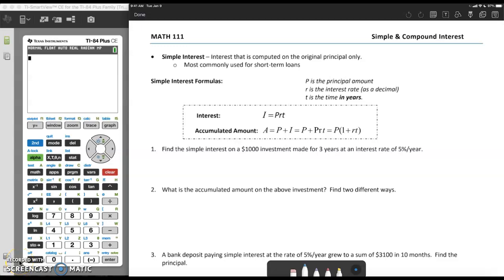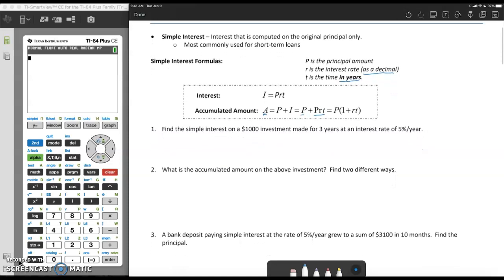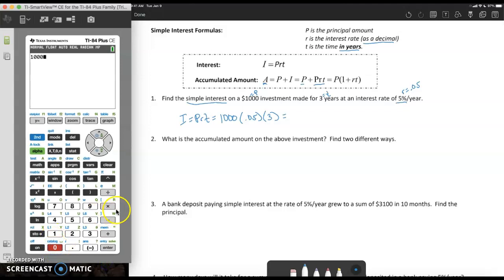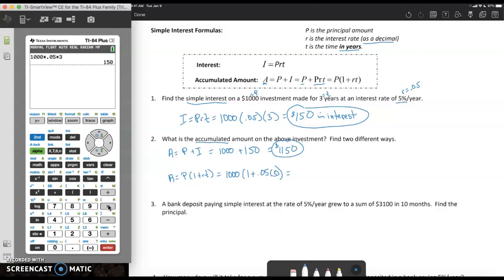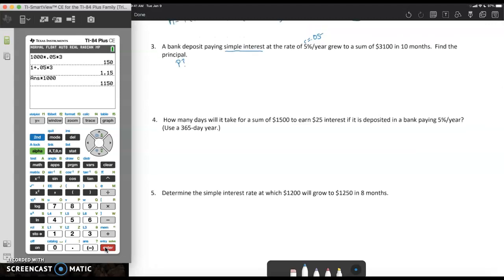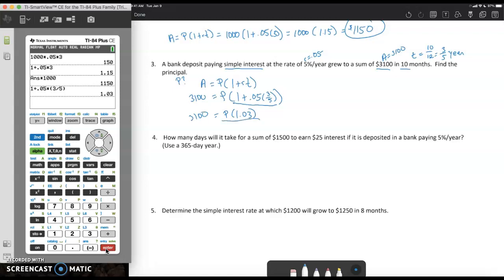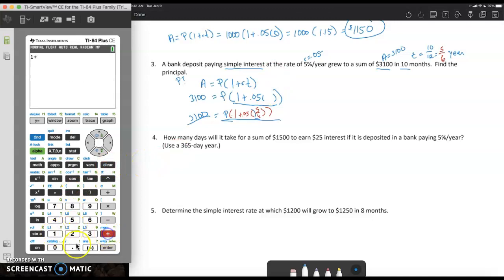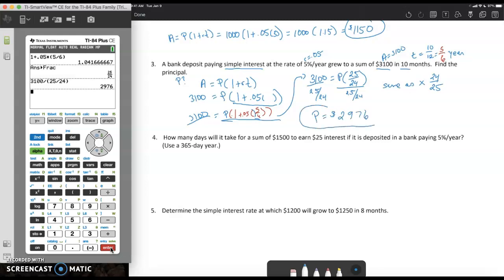Math 111 - Simple & Compound Interest (Part 1)